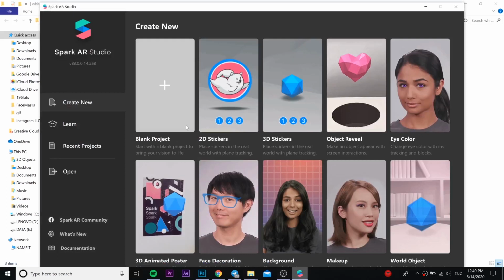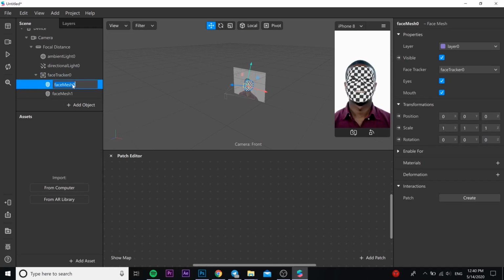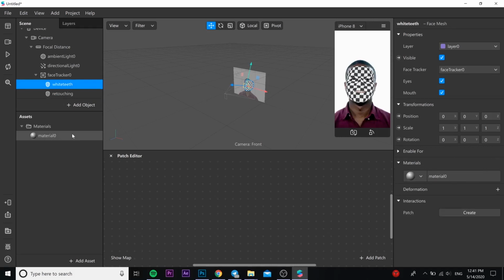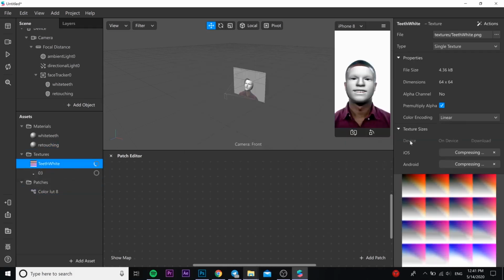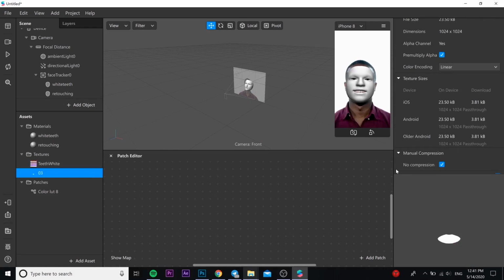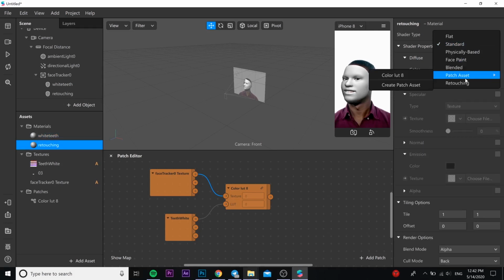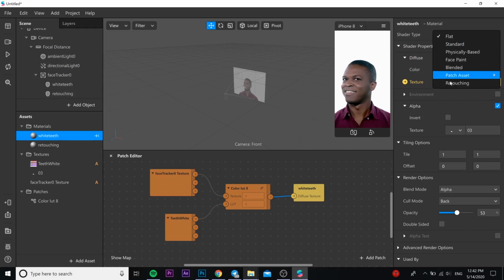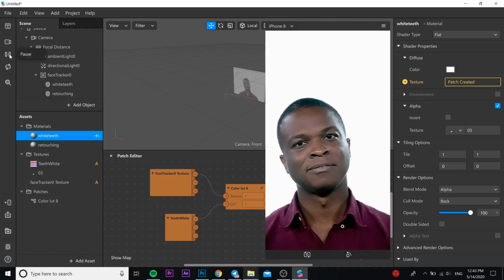Teeth whitening v2. in SparkAR - Part 41. Белые зубы фильтр. Фильтр бесплатно.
Much easier tutorial than I did in my previous teeth whitening video.

Guys, it will be nice if you can leave some "TIPs" for me and I can buy a new laptop to achieve my goals to help you to understand the 3D motion, graphics, Photoshop, and Video Effects easier.